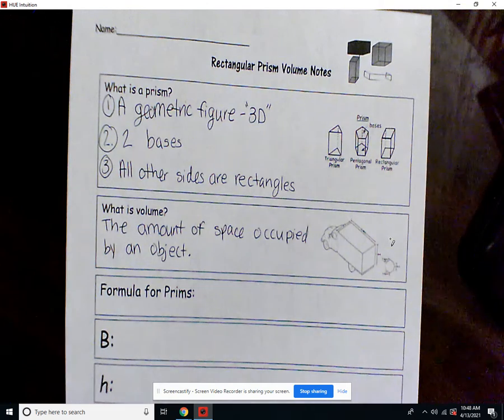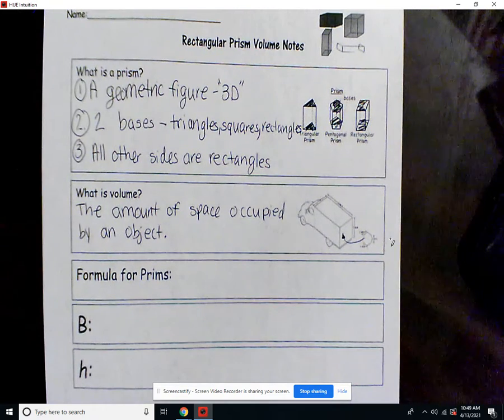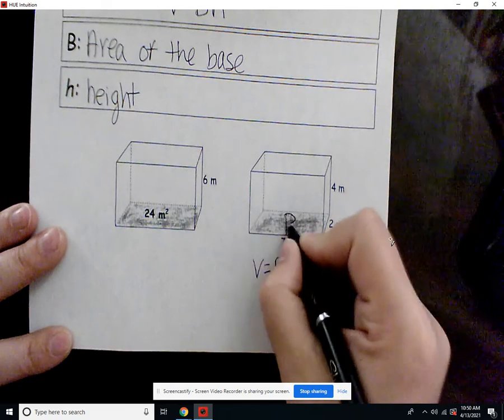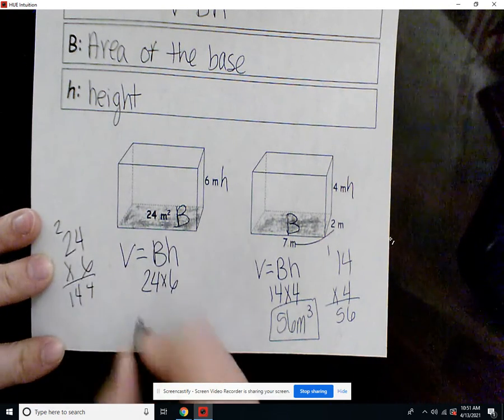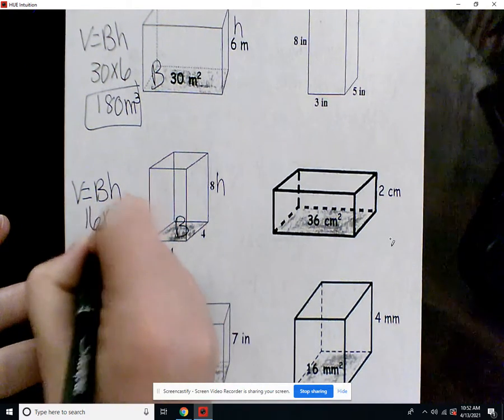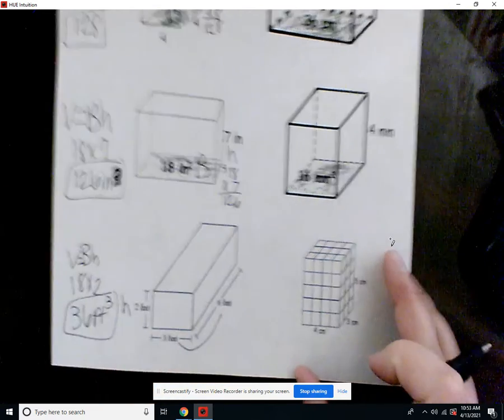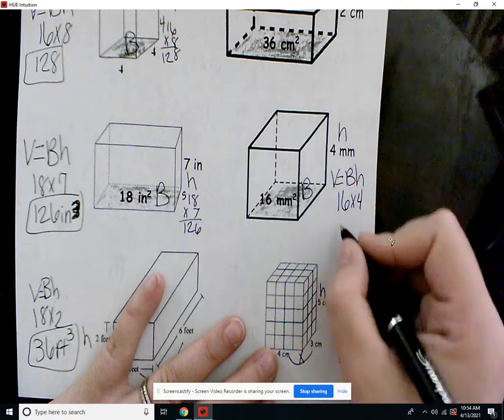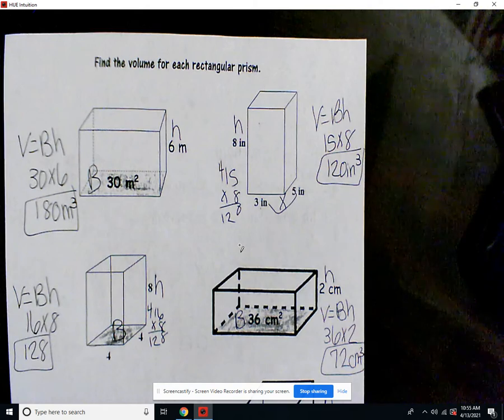Volume of Rectangular Prism Notes